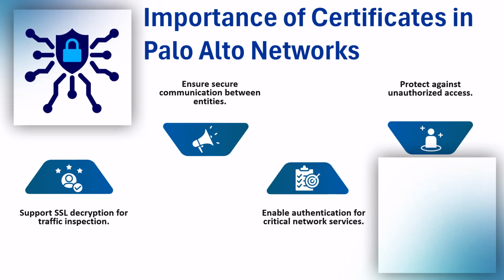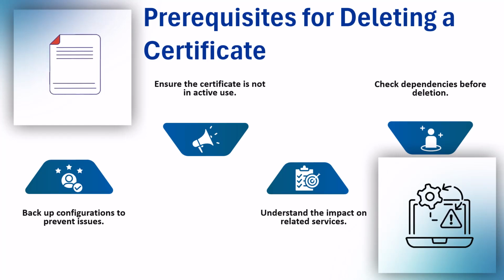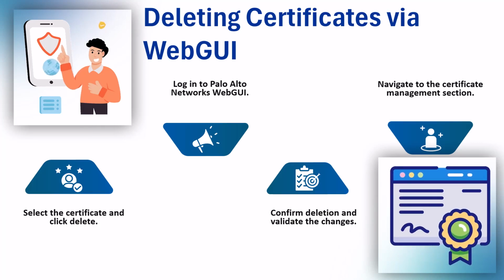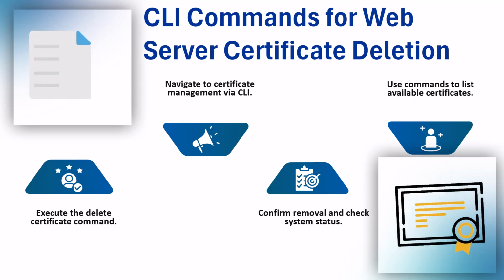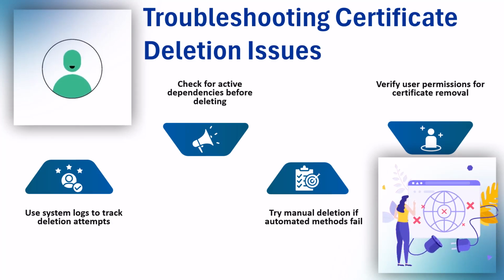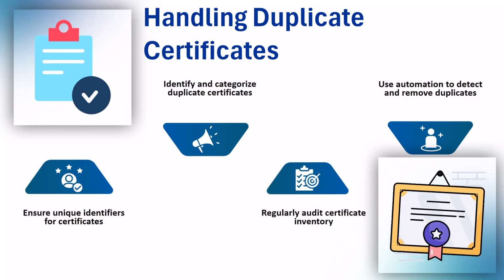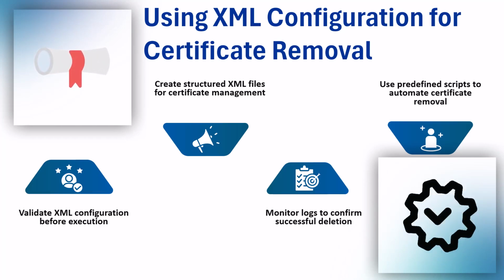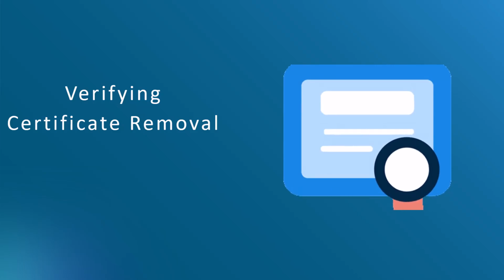Palo Alto Delete Certificate CLI | Palo Alto Training Guide | Certificate Deletion Tutorial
🔥 Ready to dive deep into Palo Alto certificate management? Here’s everything you need to know! 🔥

🚀 1. Understanding Certificate Management in Palo Alto – Why managing certificates is crucial for security.

🔐 2. Importance of Certificates in Palo Alto Networks – The backbone of secure communications.

⚙️ 3. Prerequisites for Deleting a Certificate – Ensure you have everything set before deletion.

🔍 4. Checking Certificate Usage Before Deletion – Prevent disruptions by verifying dependencies.

🖥️ 5. Deleting Certificates via WebGUI – Step-by-step guide using the graphical interface.

💻 6. Deleting Certificates via CLI – Command-line methods for efficient removal.

📜 7. CLI Commands for Web Server Certificate Deletion – Essential commands to clean up your certificates.

🔑 8. CLI Commands for Shared SSL-Decryption Certificate Deletion – Managing SSL certificates through CLI.

✅ 9. Commit Configuration After Deletion – Finalizing changes to ensure smooth operations.

🛠️ 10. Troubleshooting Certificate Deletion Issues – Fix common problems that arise.

里 11. Handling Duplicate Certificates – Streamlining multiple certificates effectively.

📂 12. Using XML Configuration for Certificate Removal – Advanced techniques for bulk management.

🔎 13. Verifying Certificate Removal – Double-checking that everything is correctly deleted.

🚀 14. Best Practices for Certificate Management – Ensure optimal security and organization.

⚠️ 15. Security Considerations When Deleting Certificates – Avoid vulnerabilities with proper execution.

❗ 16. Common Errors and Fixes – Troubleshooting common pitfalls.

🤖 17. Automating Certificate Management – Save time by automating processes.

🎯 18. Conclusion and Final Thoughts – Wrapping it all up with key takeaways!

📢 Want to become a Palo Alto expert? Check out cyberbrainer.com 's IT training programs! cyberbrainer.com  offers top-tier Palo Alto training courses, designed by professionals to help you master certificate management, CLI commands, troubleshooting, and automation! 🚀

🎓 Enroll in cyberbrainer.com ’s courses today and become a cybersecurity pro!